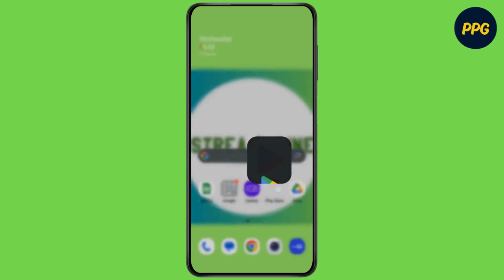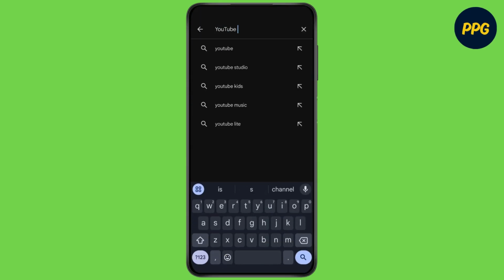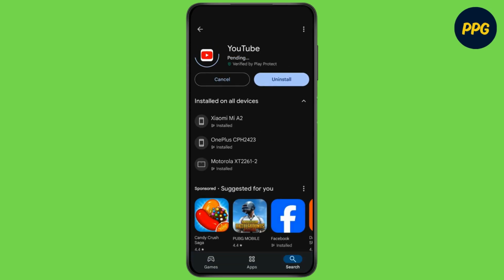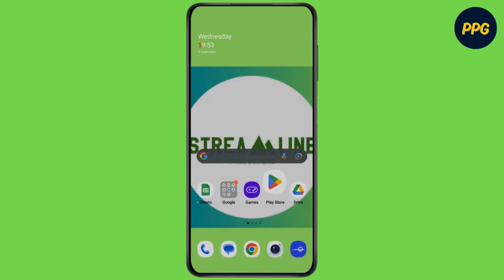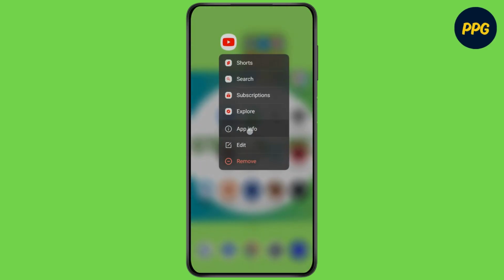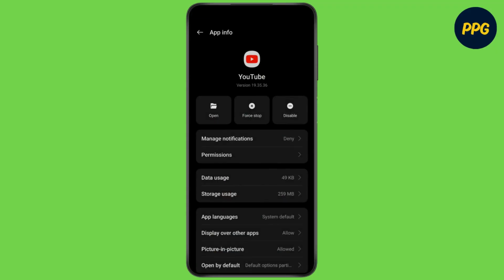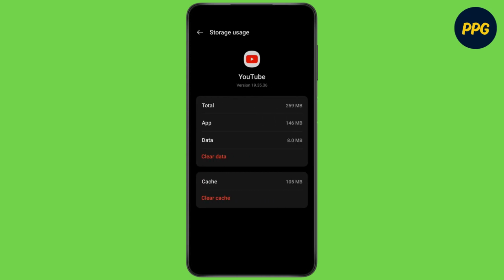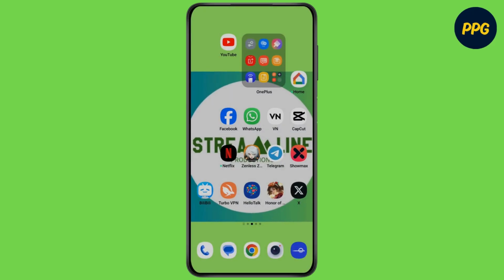How to fix YouTube Downloads Not Showing ?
Hello Guys,

Welcome to our step-by-step guide on "How to Fix YouTube Downloads Not Showing"! If you're experiencing issues with your YouTube downloads not appearing, you're not alone. This video will walk you through various troubleshooting methods to resolve this problem, whether it’s due to app glitches, settings, or network issues. Follow our tips to ensure your downloaded videos show up correctly and are ready for offline viewing!

In this video, we will show:

Troubleshooting steps for YouTube download issues
How to check your YouTube app settings
How to clear cache and data on the YouTube app
Tips to resolve common YouTube download problems
fix youtube downloads not showing, youtube downloaded videos not appearing, troubleshoot youtube download issues, youtube app settings download problem, clear cache and data youtube app, youtube offline downloads not visible, solve youtube download errors, how to check downloaded videos on youtube, youtube download troubleshooting tips